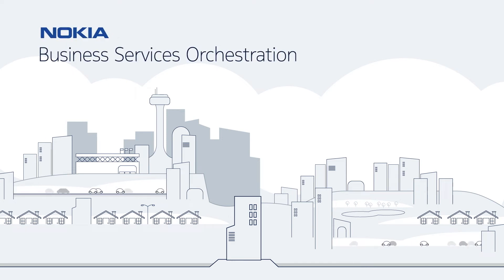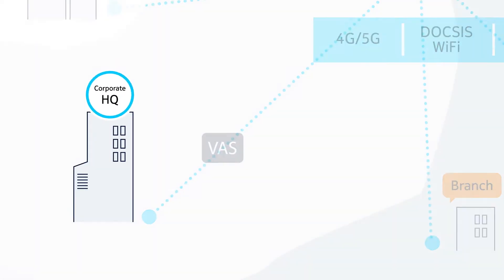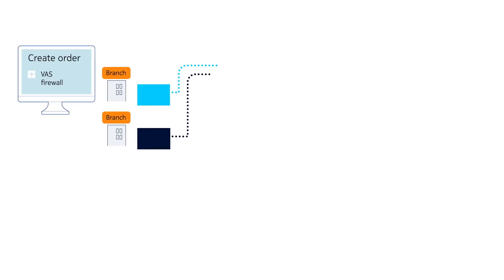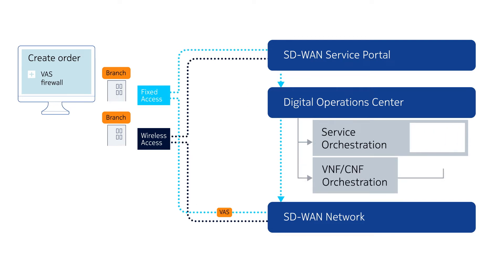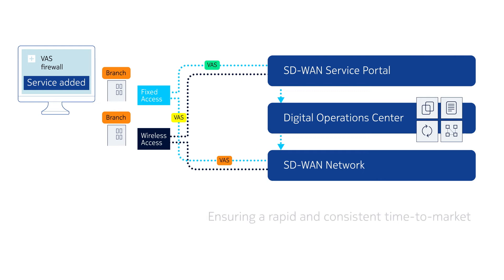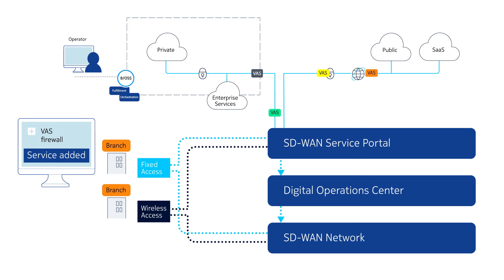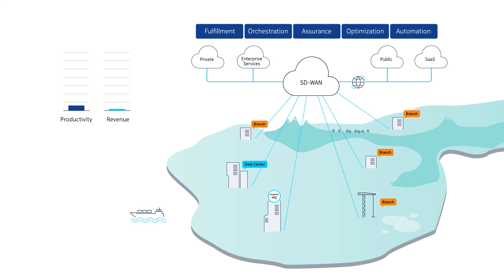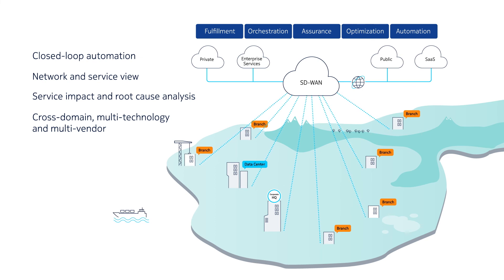Business services orchestration for Cable MSOs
With business services orchestration, Nokia can help cable MSOs enable business customers to swiftly deploy SD-WAN services using intelligent, automated fulfillment and orchestration tools.